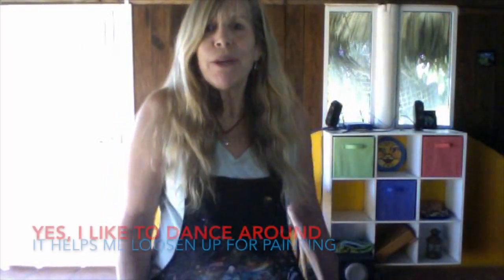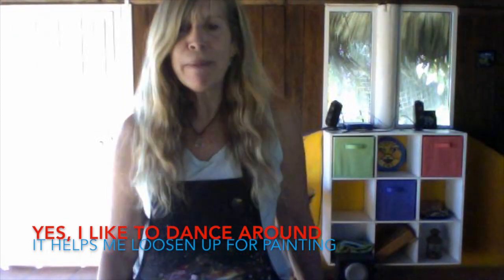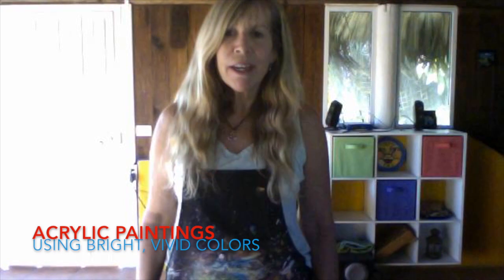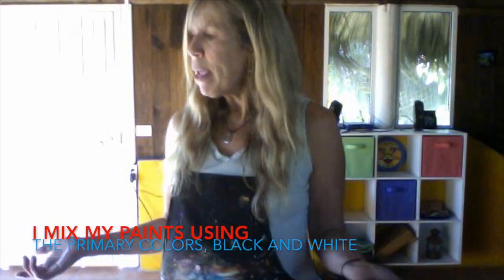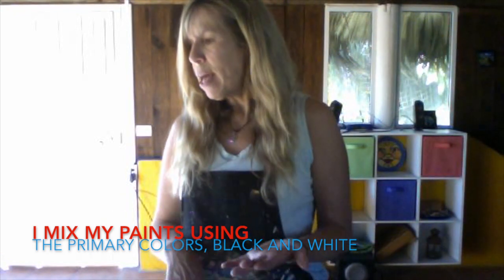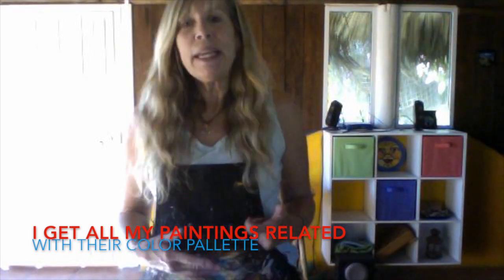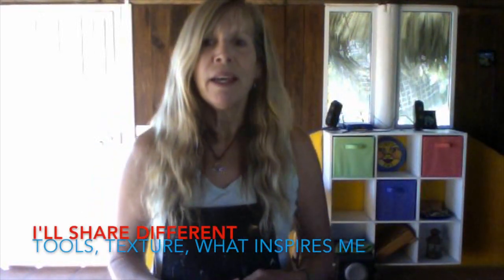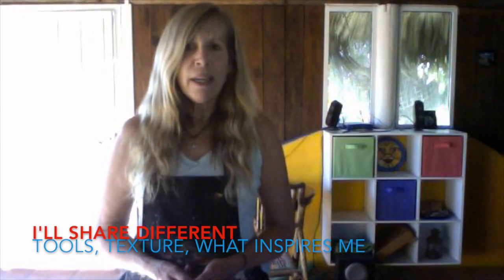Lindy Gaskill, Artist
Welcome to Lindy Gaskill’s channel. Lindy is an artist who works primarily in acrylic. With a studio in Baja, Mx and one in Washington State, she is inspired by the flora and fauna surrounding her. In the process of creating her artwork, she uses layers of color and texture, with personal marks and images to make colorful, whimsical, uplifting paintings.